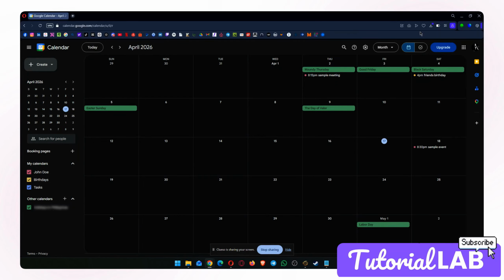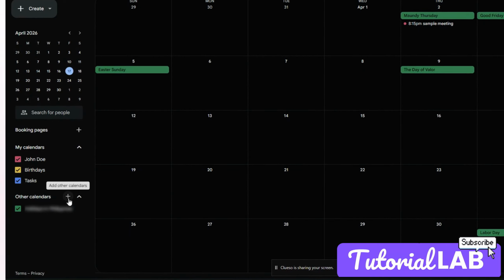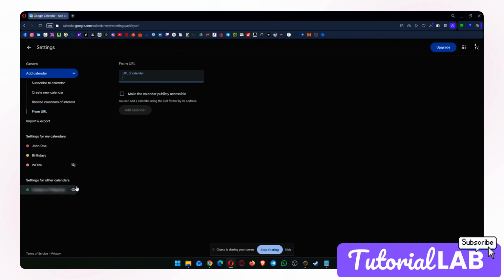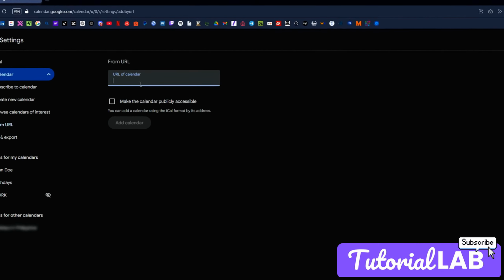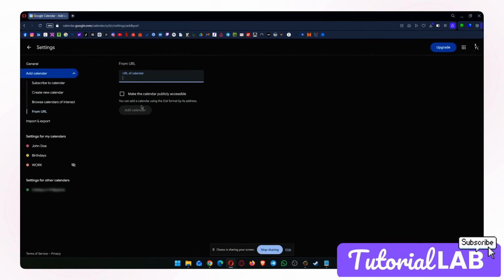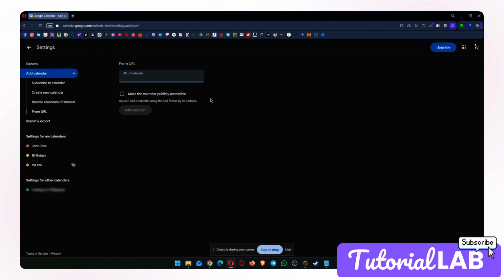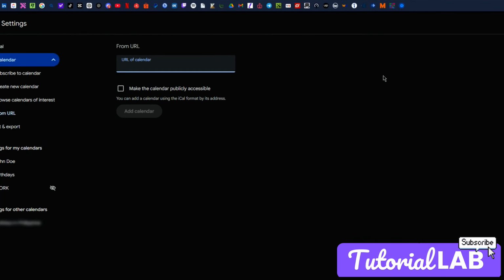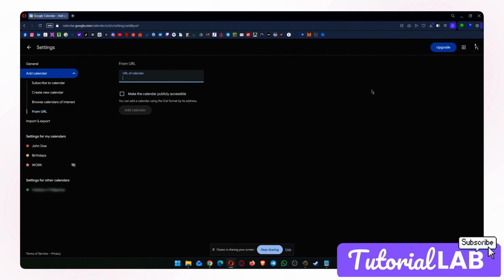How To Add Shared Calendar Ics Url To Google Calendar (Step By Step)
How To Add Shared Calendar Ics Url To Google Calendar

Hello everyone! In this video, I’ll show you exactly "How To Add Shared Calendar ICS URL To Google Calendar" so you can easily sync external calendars and stay updated in one place.

We’ll go step by step through "add shared calendar ics url to google calendar" and explain how Google Calendar works with subscription links. You’ll learn how to use "subscribe to calendar link google 2026" to automatically import events from an external calendar, and how to follow an "add external ics to google calendar tutorial" so updates sync without manual effort.

By the end of this tutorial, you’ll confidently know how to add and manage shared ICS calendar URLs in Google Calendar, helping you centralize all your schedules in one organized view.